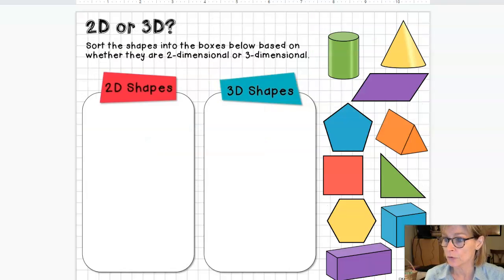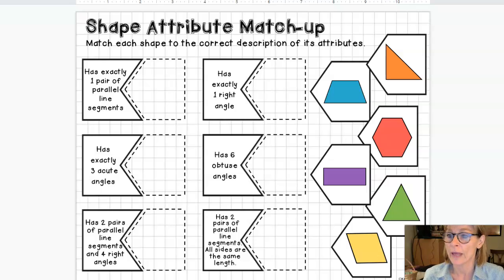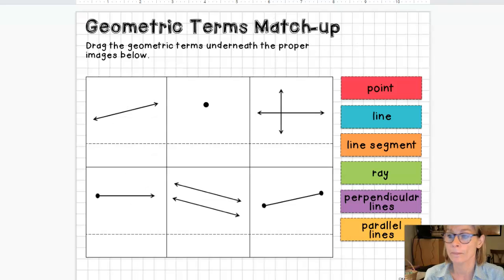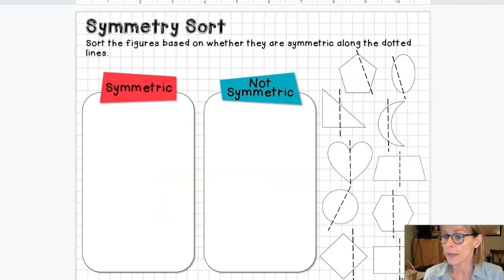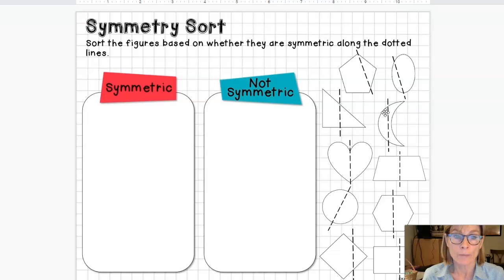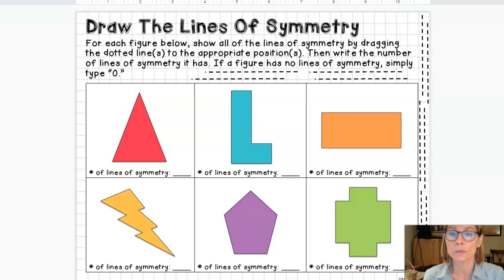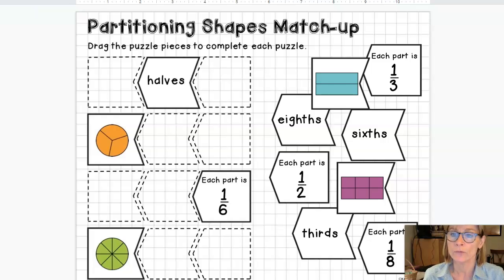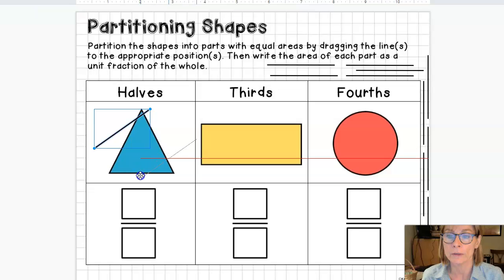Geometry Digital Sort Direction video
This is a brief set of directions for the Geometry Digital Sort activity.